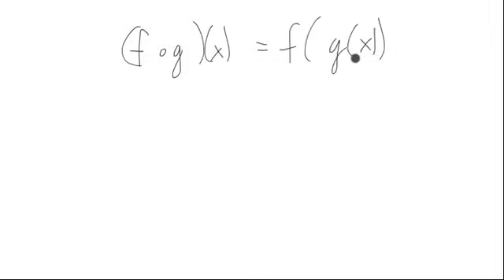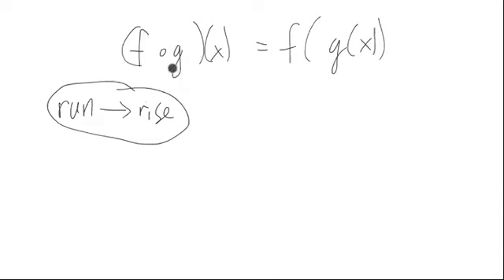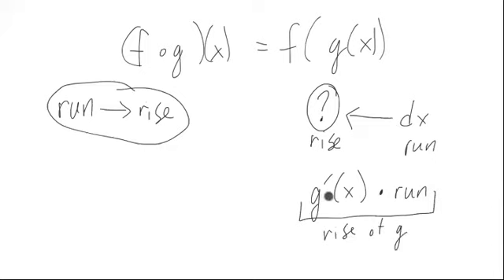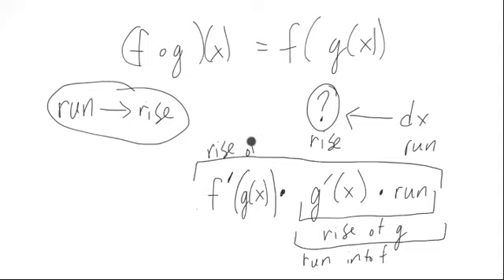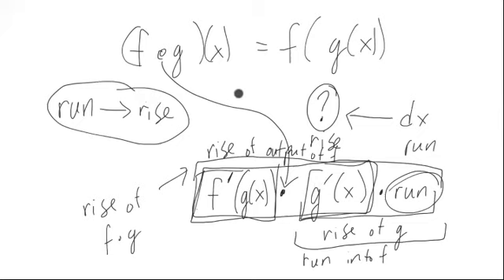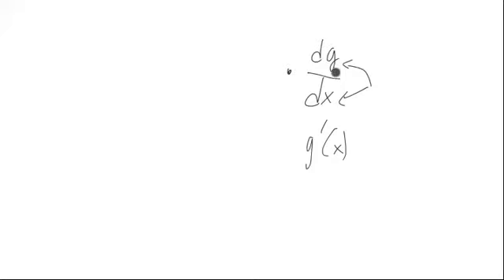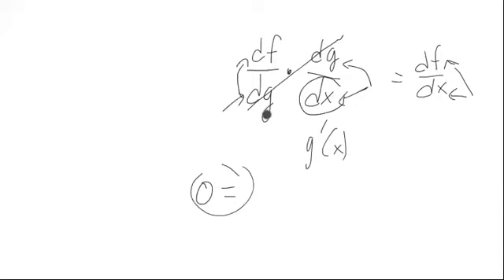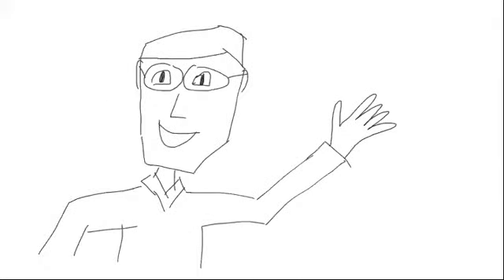Compositions Turn into Multiplications with Derivatives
This video motivates the chain rule for computing the derivative of a composition of functions.